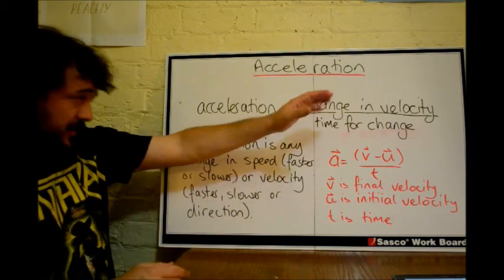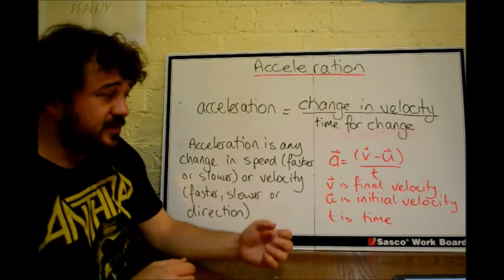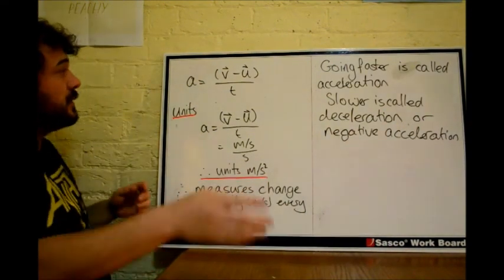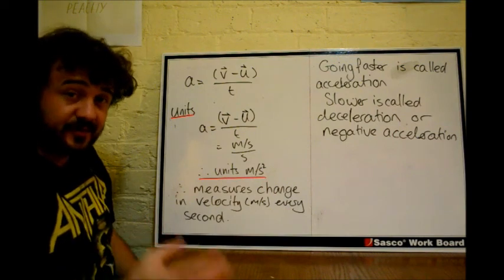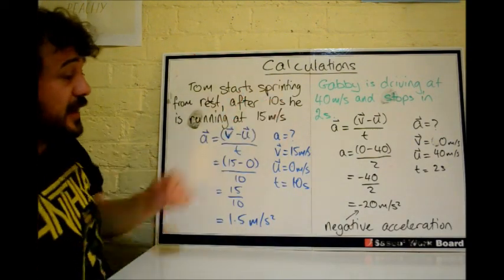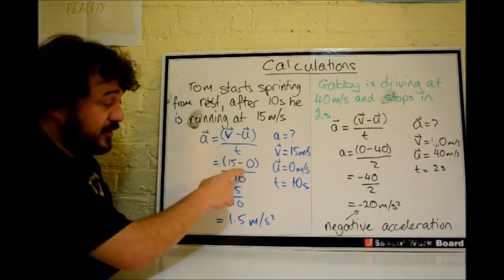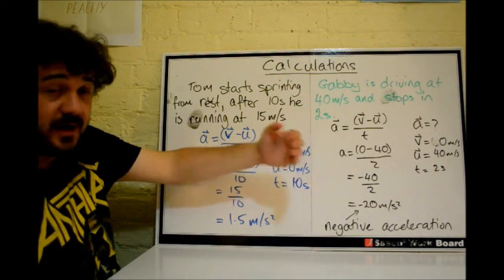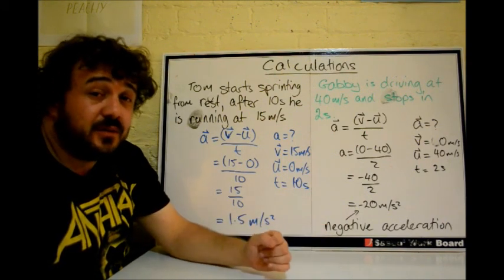Motion: Acceleration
How acceleration works mathematically. Oooooh exciting.